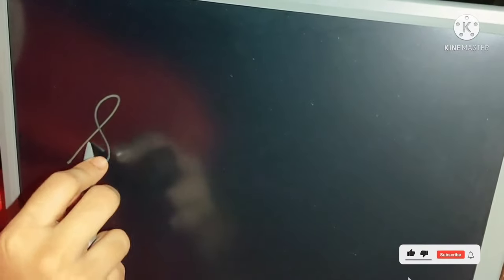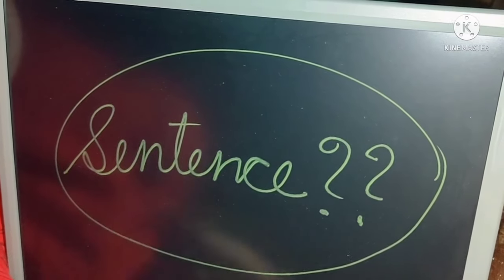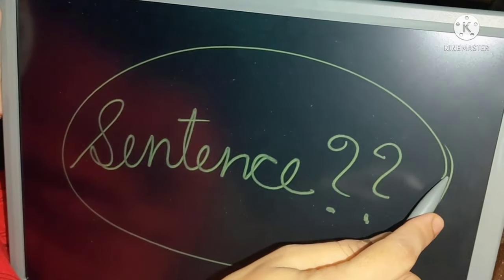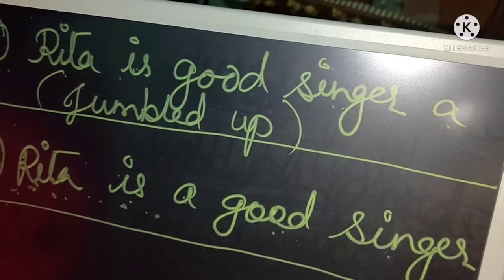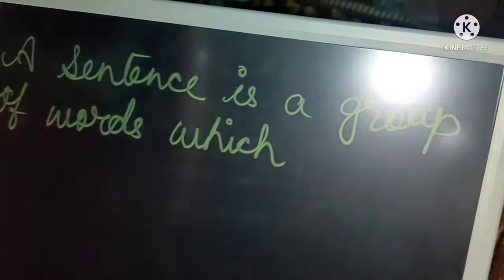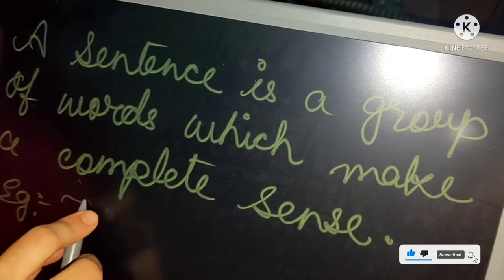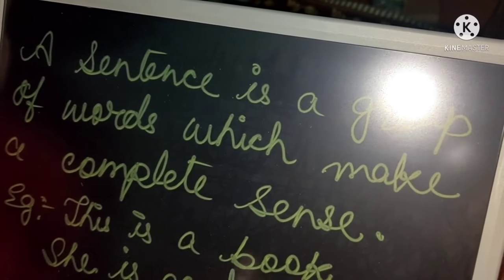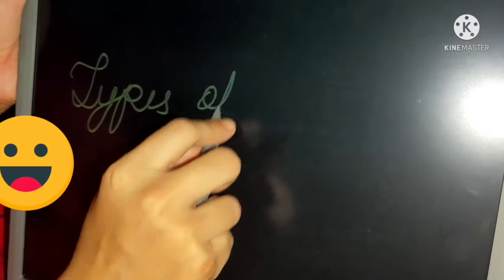SENTENCE -It's Meaning and Types|| Wren and Martin High School English Granmar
This video describes about the Sentence, its meaning and its types.

Book Reference- Wren and Martin High School English Grammar and Composition🤗📖📕